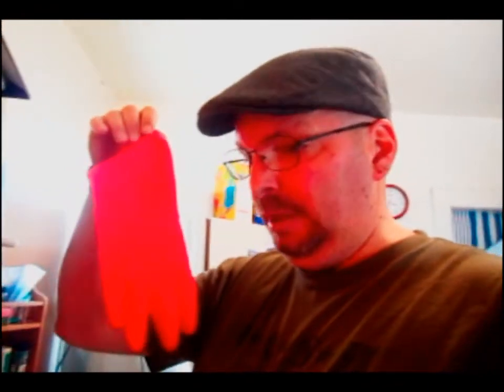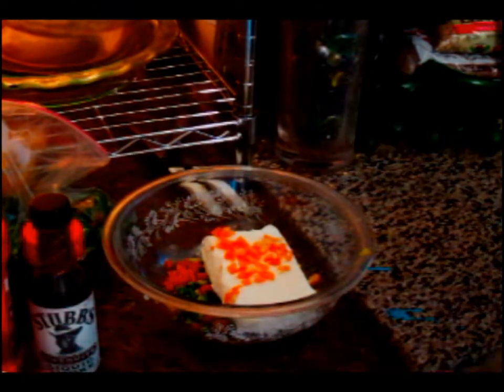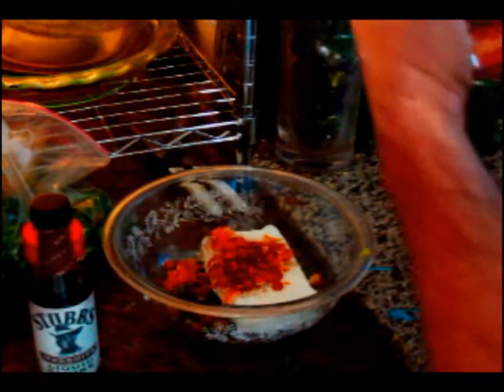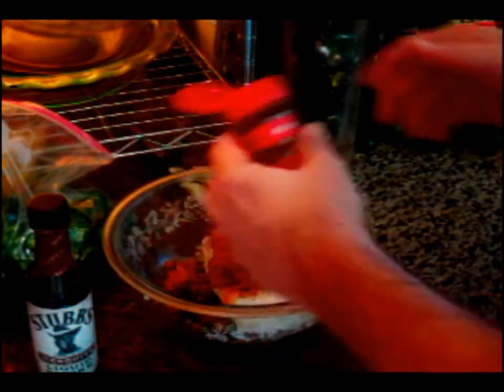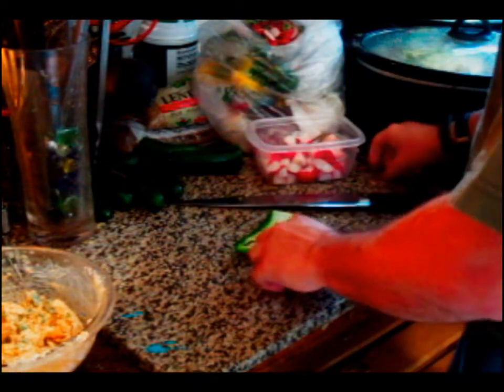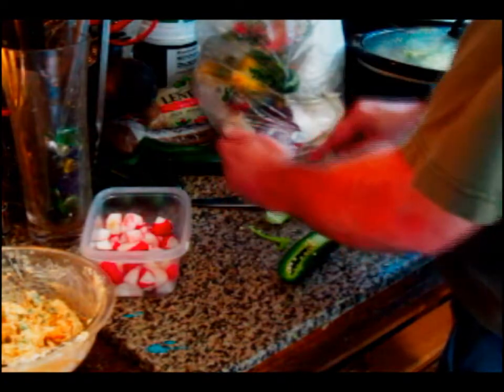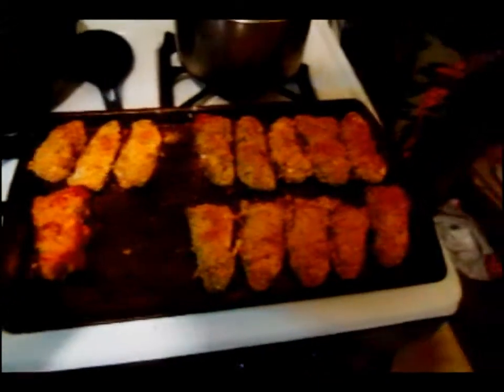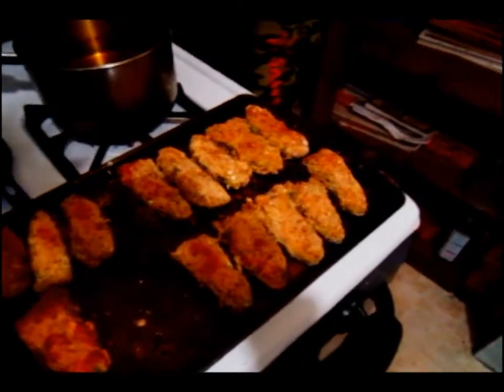Jalapeno Poppers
Jalapeno poppers with more than just cheese!